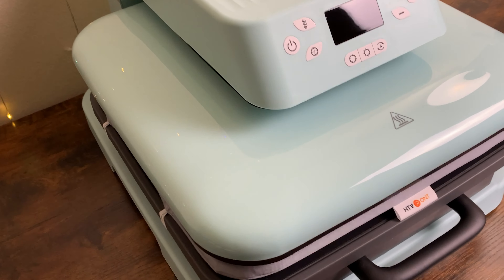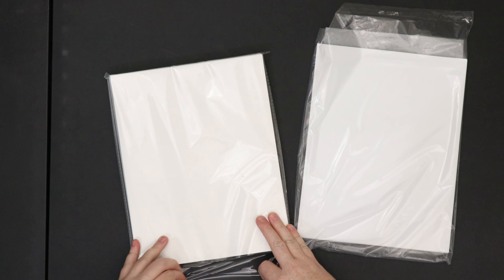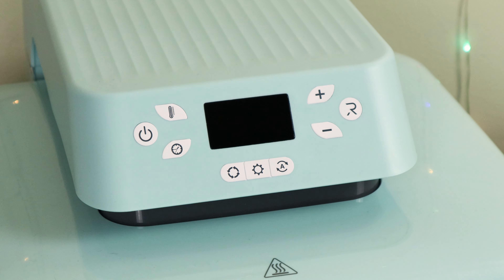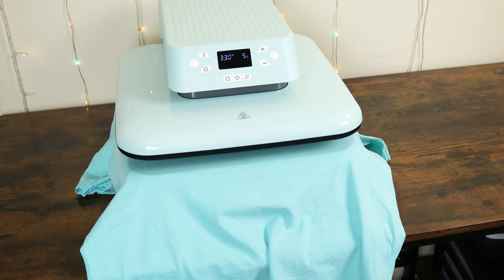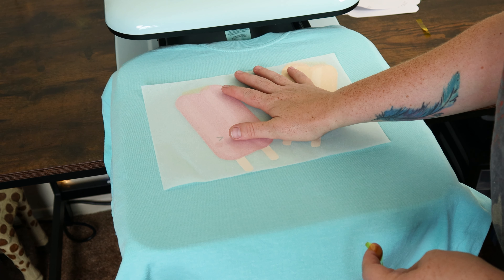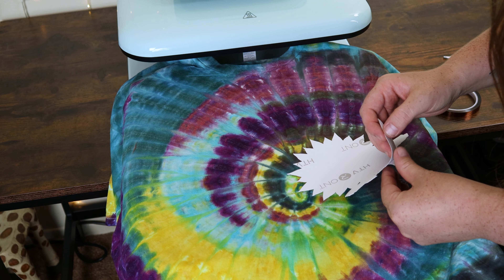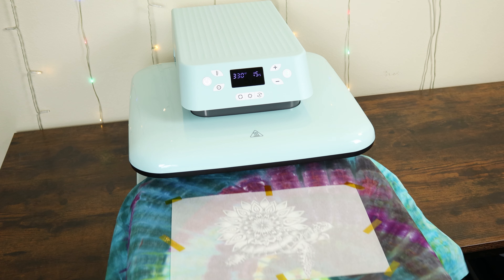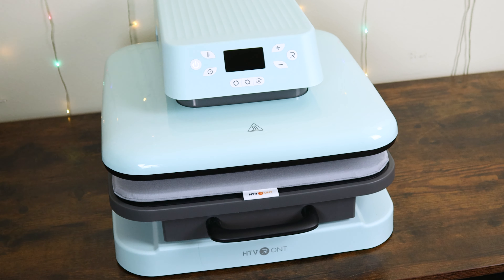HTVRONT Summer Party! - Unboxing and Auto Heat Press Review!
Hi everyone! In this video I unbox and review the Auto Heat Press by HTVRONT! This product is amazing and has tons of wonderful features that I cover in detail in this video!

(AMAZON)

(AMAZON)

PAPERBACK BOOK - A BEGINNERS GUIDE TO TIE DYE

RIAHSTIEDYE EBOOK - A BEGINNERS GUIDE TO TIE DYE
Read For Free with KindleUnlimited or Purchase My eBook For Download!
(Amazon)

(*FOR INTERNATIONAL CUSTOMERS USE CONTACT PAGE ON THE WEBSITE TO DISCUSS SHIPPING OPTIONS*)

Reusable Respirator

Colorful Kulay Artificial Sinew

Kite String

Fishing Line

Tie Dye Table

Tie Dye Heat Lamps

Totes for Batching/Ice Dyeing

T-Shirts to Tie-Dye

Hemostats (2pc)

Urea (5lb Bag)

Soda Ash

Out White Brite

Sodium Alginate

Dye Bottles
8 oz (Amazon)

Ice Maker for Ice Dye Projects

Garden Pump Sprayer for H.W.I Tie-Dye

I am a huge fan of Amazon and many of my links to products/equipment I use are links to those products on Amazon. I am a participant in the Amazon Services LLC Associates Program, an affiliate advertising program designed to provide a means for me to earn fees by linking to Amazon.com and related sites.